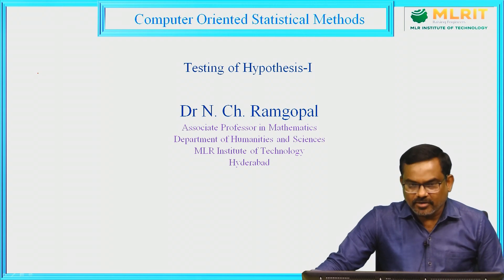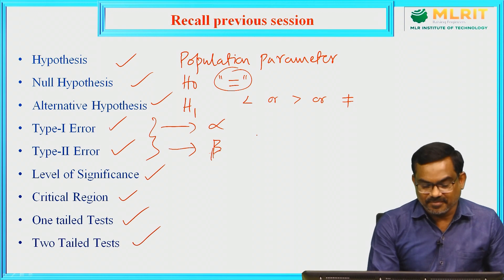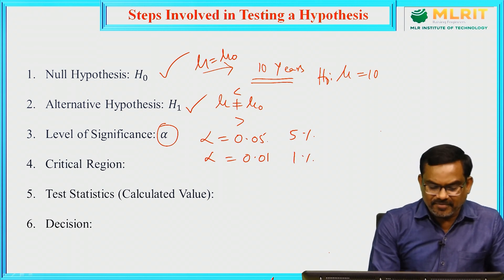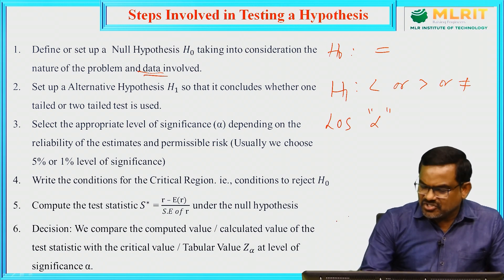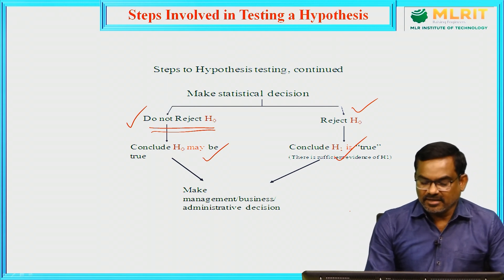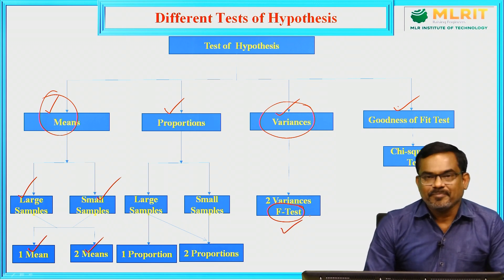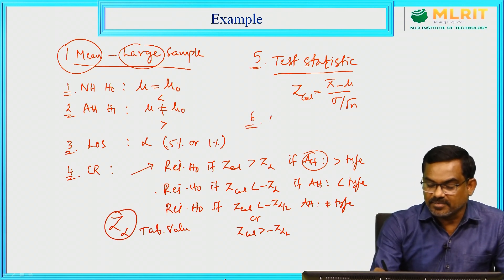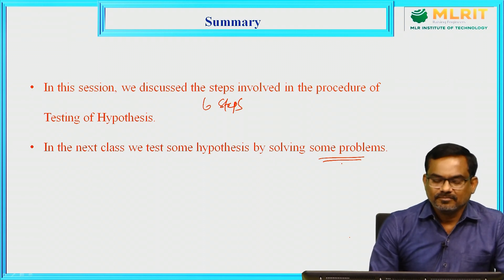LEC02| COSM | Steps Involved in Testing of Hypothesis by Dr. N. CH. Ramgopal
LEC02| Computer Oriented Statistical Methods  | Steps Involved in Testing of Hypothesis by Dr. N. CH. Ramgopal
Hyderabad.